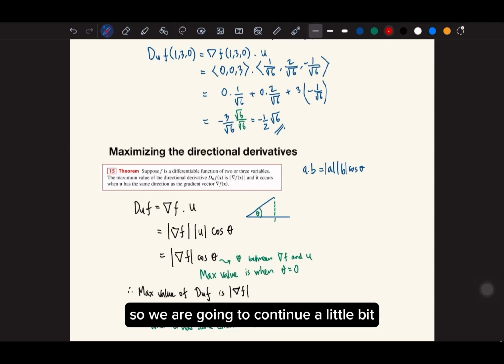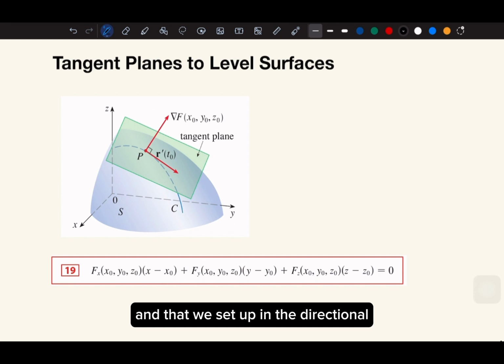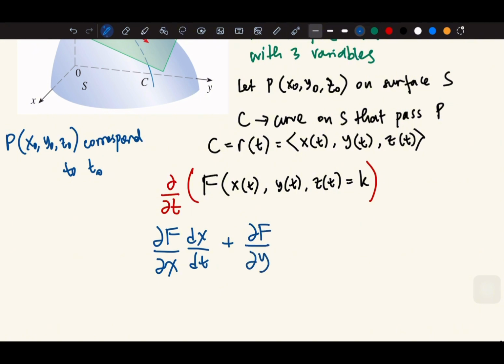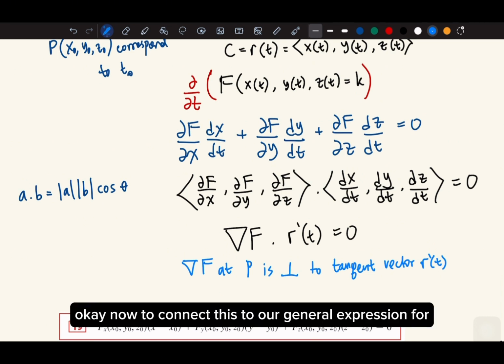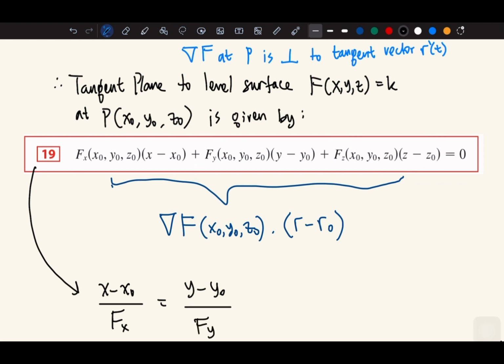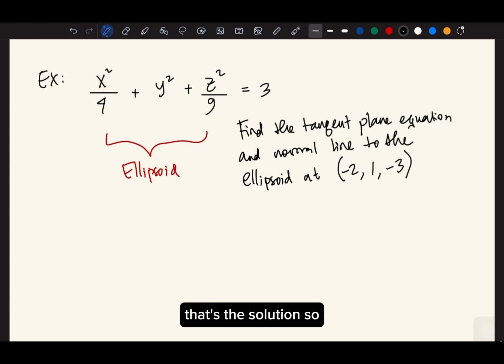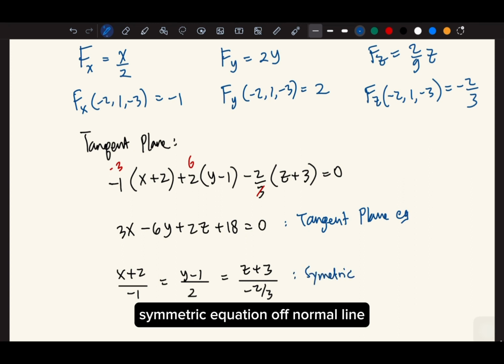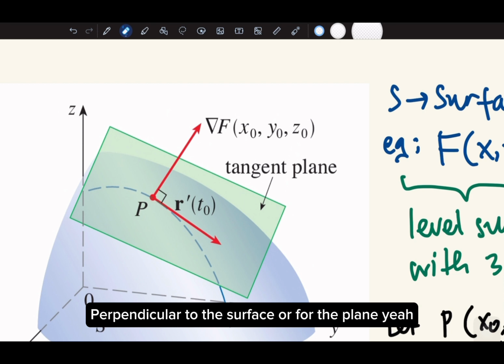Cal 2 (112) 24th class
This is the recording of 24th class in Calculus 2. We discuss the gradient vector and its relation to tangent plane of the surface.